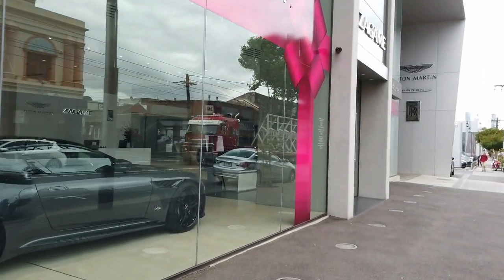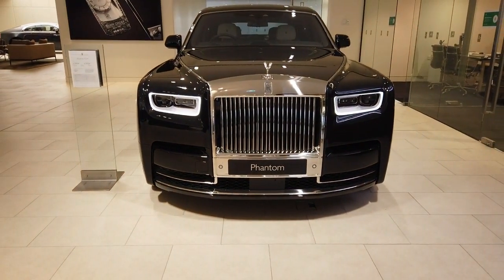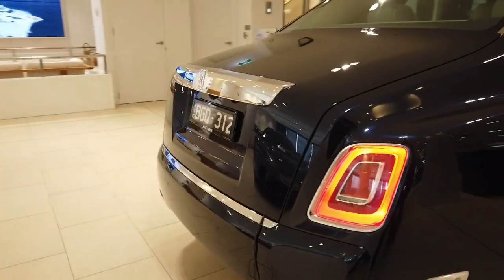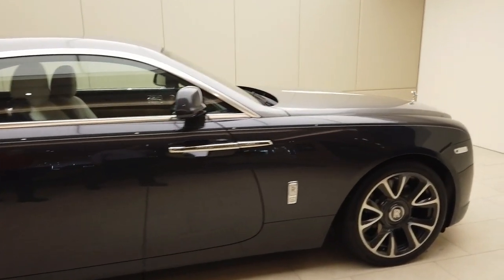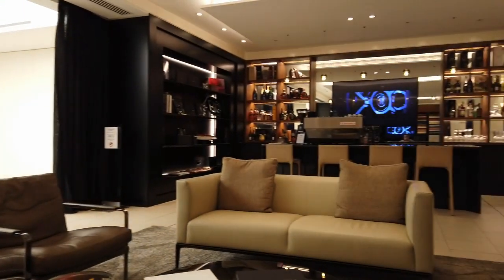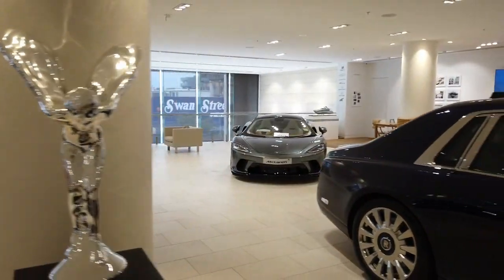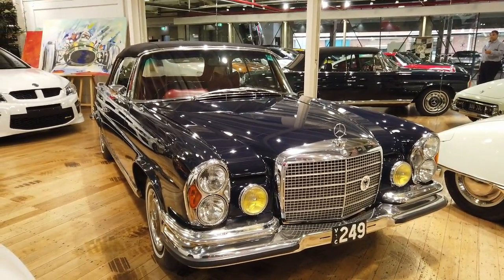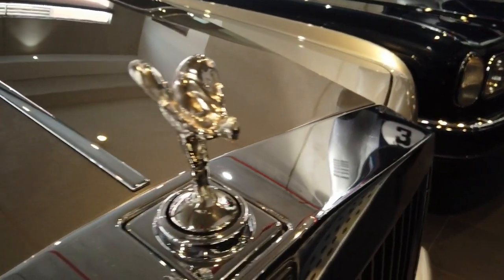LIVE FROM MELBOURNE - My favorite Rolls Royce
Rolls-Royce Motor Cars
Address: 420 Swan St, Richmond VIC 3121

3) Organise a Paid Review (Any Topic- Watches, Men's issues or anything!)

4) Seek Personal Advice from Archie Advice via email - US$20-

1A3pKTWxUZkZZYARDQyk3rhH4jiHh5PeiB

Kind regards

ARCHIE

ArchieLuxury
AUSTRALIA

Shop 12-13 Ground Level
Brisbane Arcade
160 Queen Street

Shop 28
The Strand Arcade
412-414 George Street